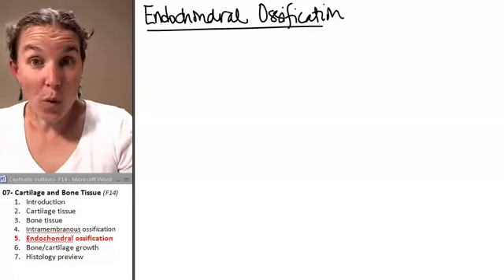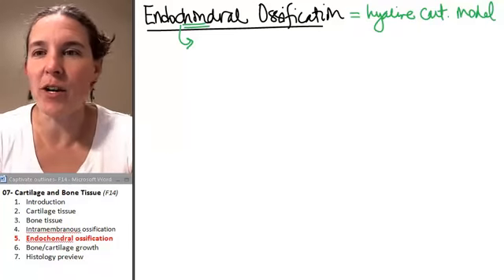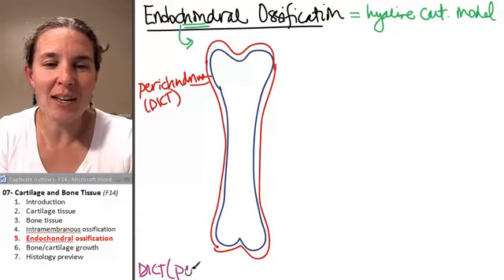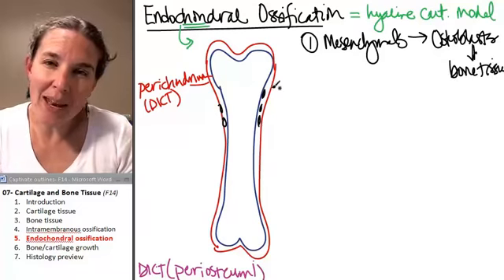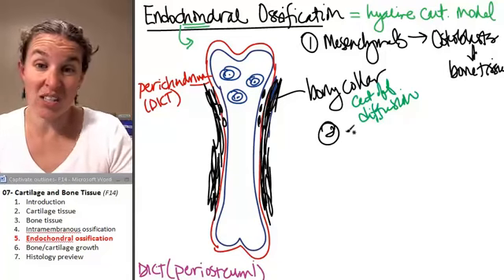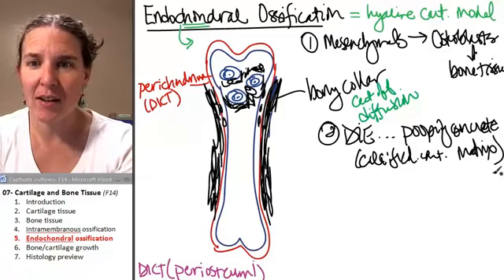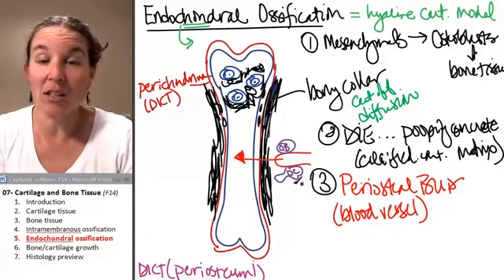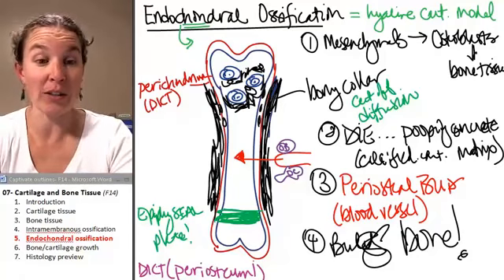Bone + Cartilage 5 Endochondral Ossification